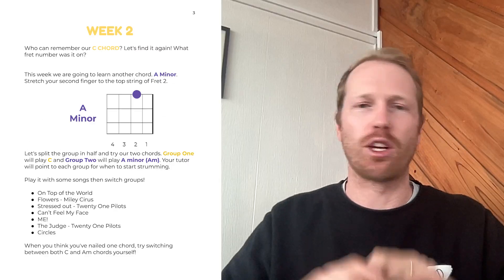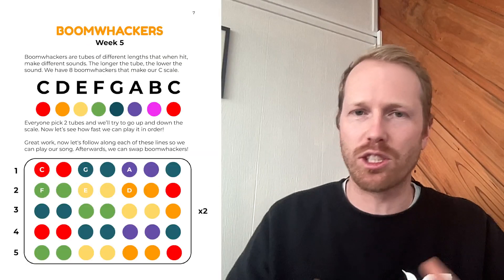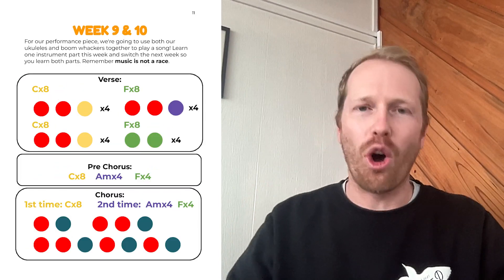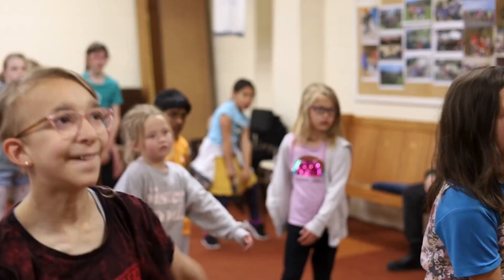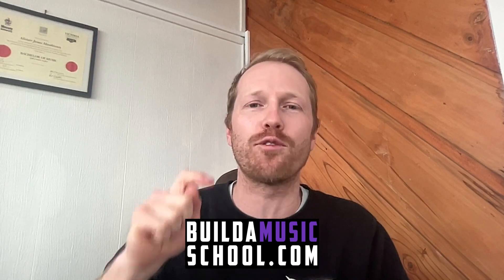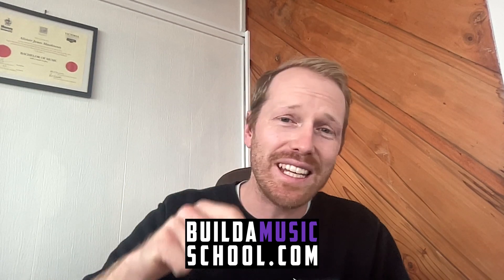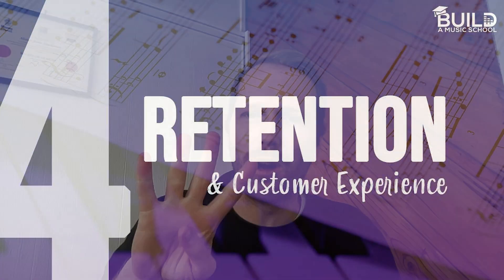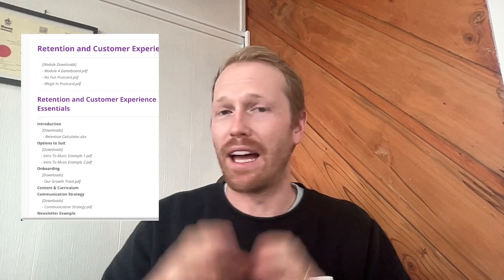The Music Studio Strategy To SKYROCKET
Social's

BuildaMusicSchool.com